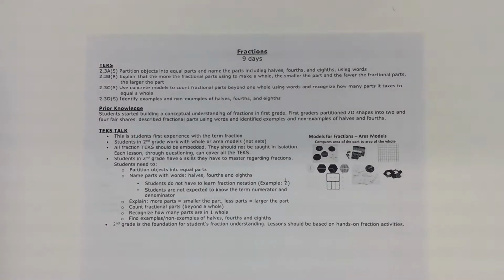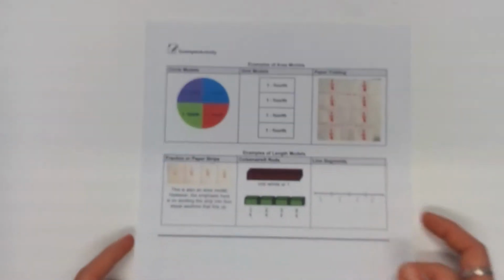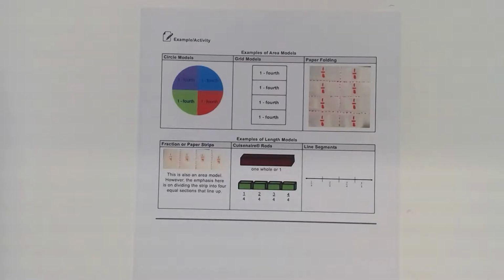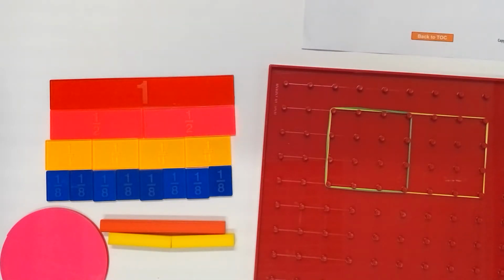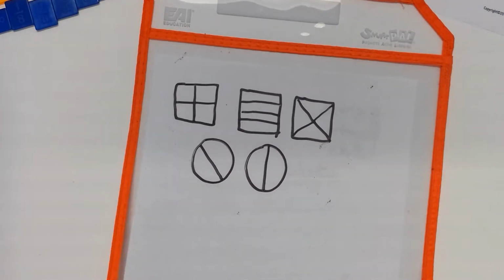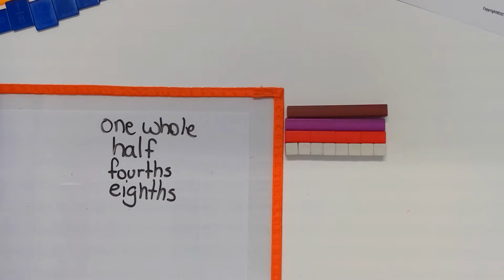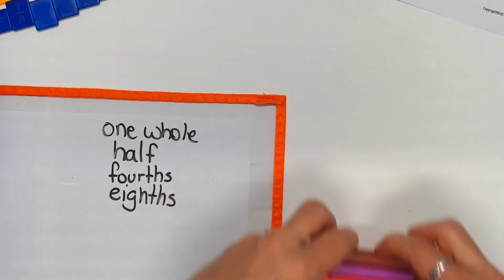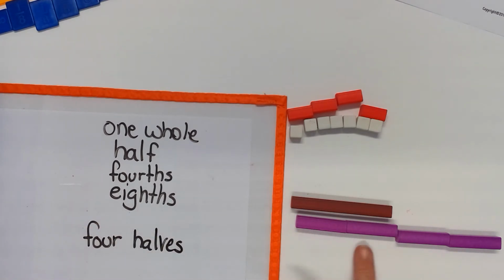2nd Grade Fractions